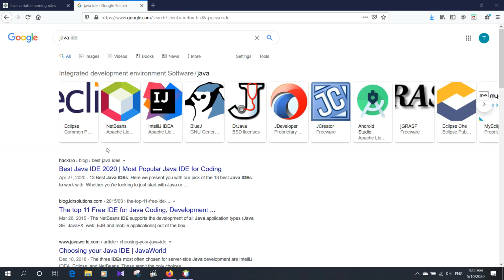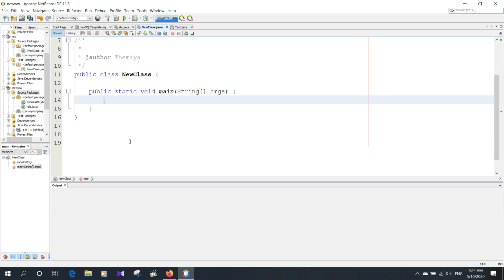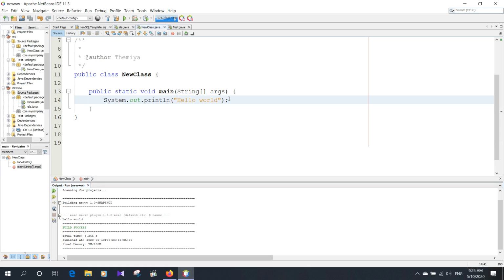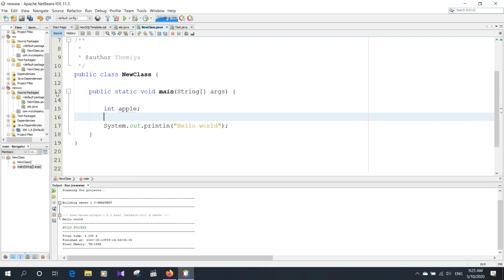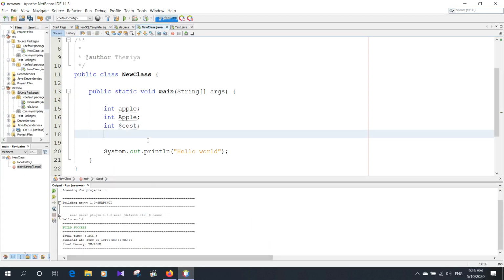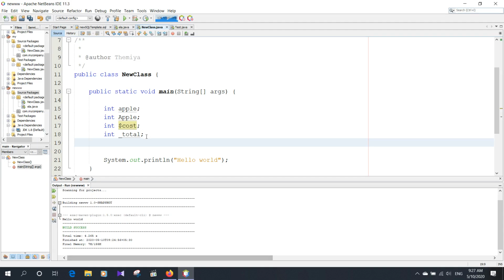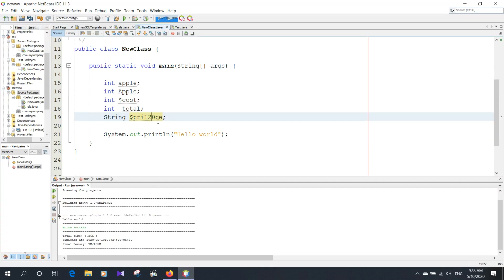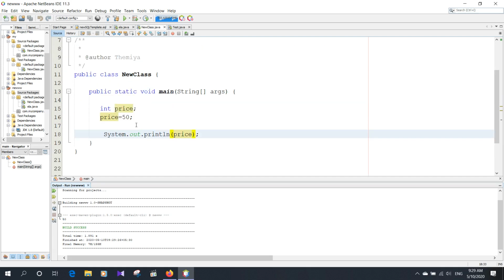How to define java Variables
If have any problem please mention that in comment section.

Next upcomming lesson is java method//
Stay shap with programming//